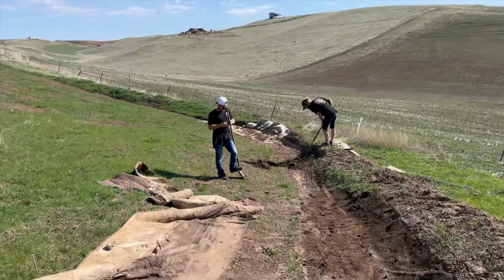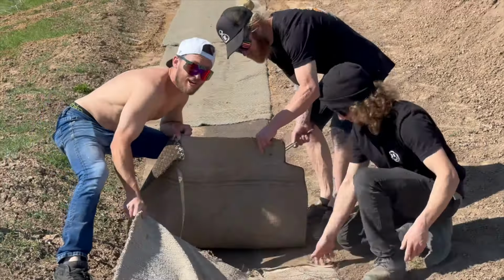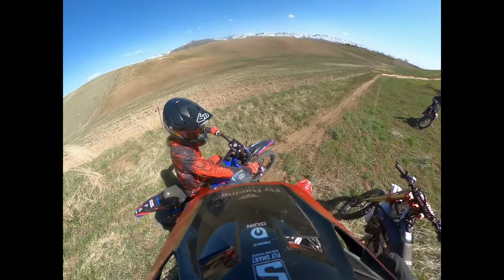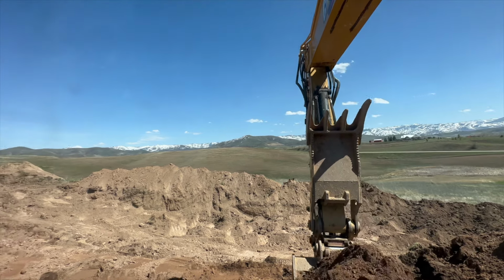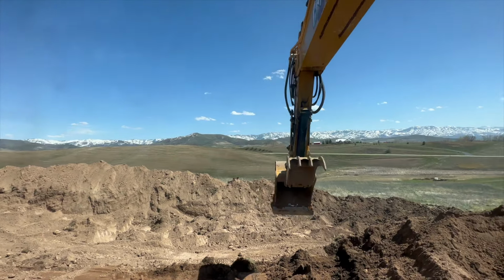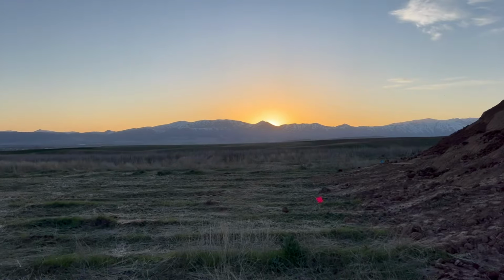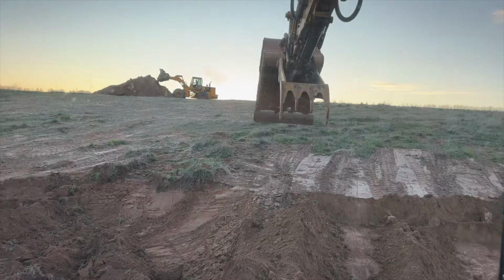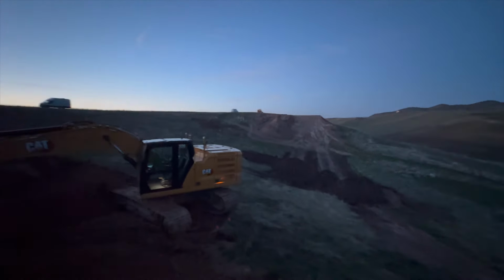Progress on the compound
Been a wild build process of our new property, we got to test our new landing and get a lot of other jumps almost finished!